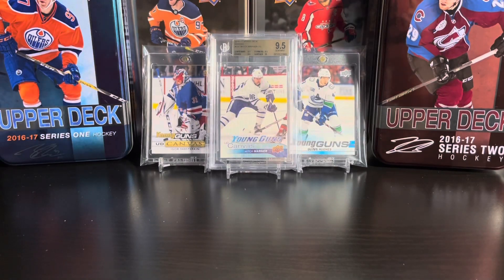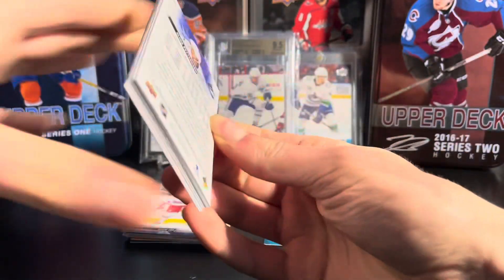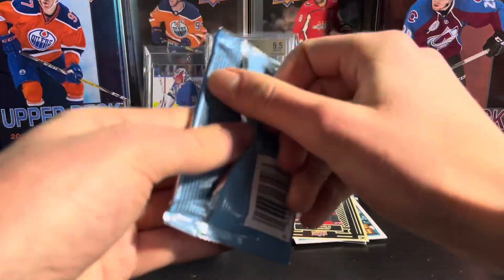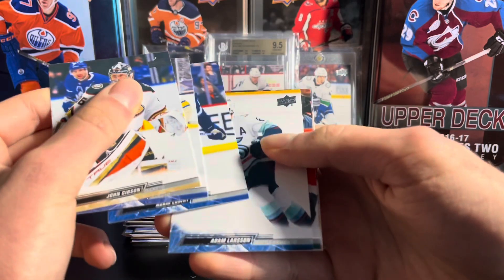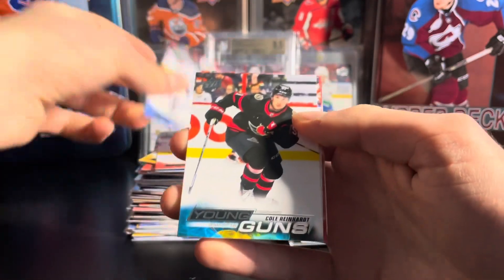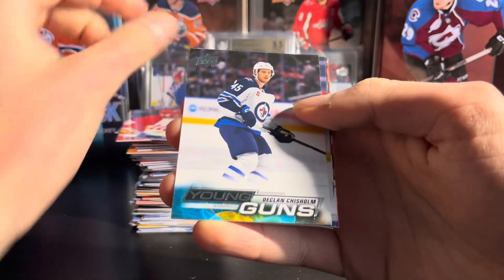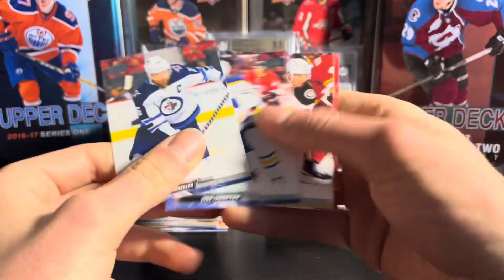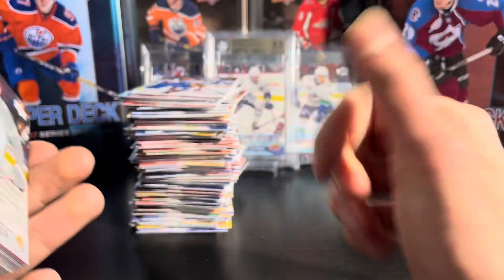2022-23 Upper Deck Series 2 Hockey Hobby Box!